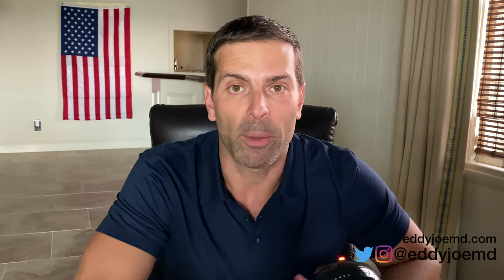End-Expiratory Occlusion to Determine Fluid/Volume Responsiveness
There are various means that we can use to determine fluid/volume responsiveness in our critically ill patients during resuscitation. These include passive leg raise (PLR) with stroke volume (SV) changes, stroke volume variation (SVV), pulse pressure variation (PPV), VTI, etc. End-expiratory occlusion testing (EEO/EEOP/EEXPO) can be performed on patients who are on mechanical ventilation in the ICU or emergency department.

Although great care has been taken to ensure that the information in this podcast are accurate, eddyjoe, LLC shall not be held responsible or in any way liable for the continued accuracy of the information, or for any errors, omissions or inaccuracies, or for any consequences arising therefrom.